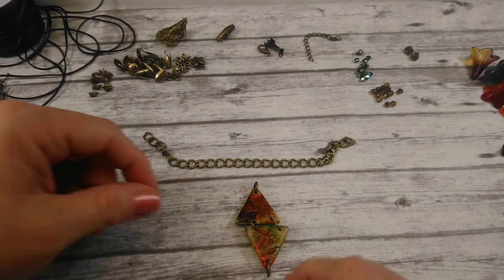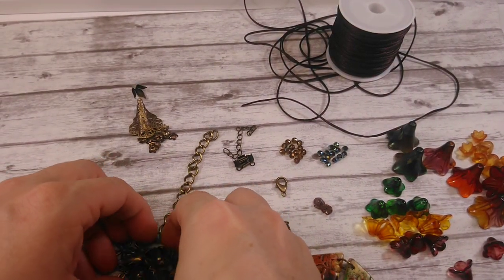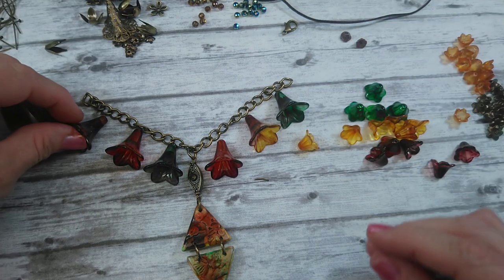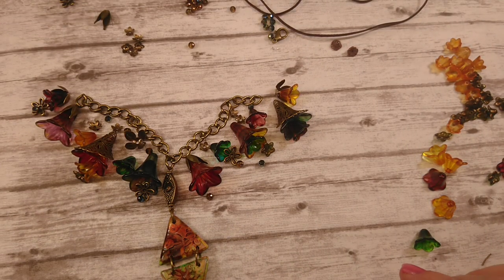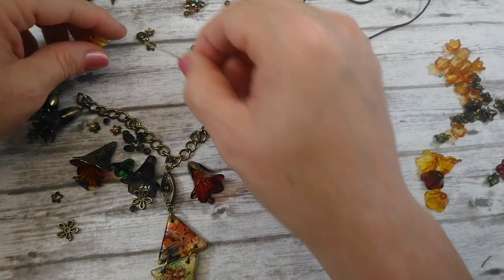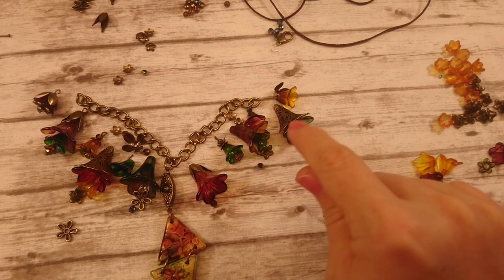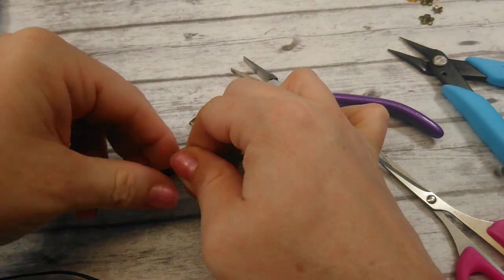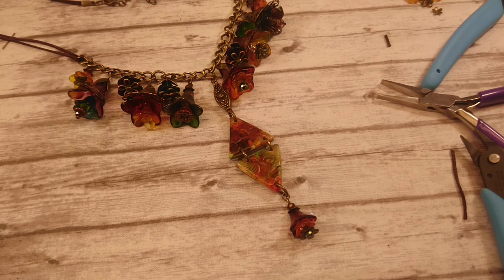Necklace Tutorial Featuring Pendant from Mossycup Oak Designs